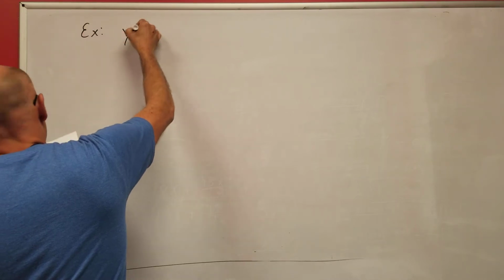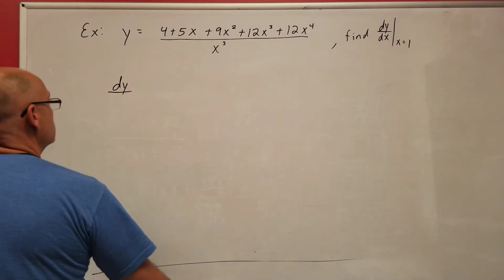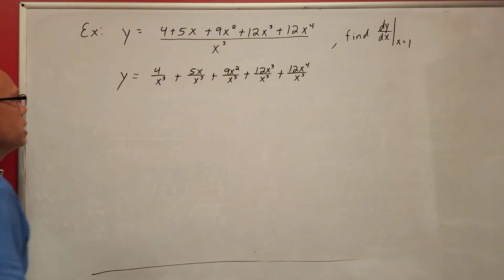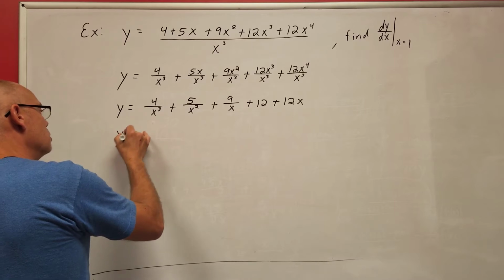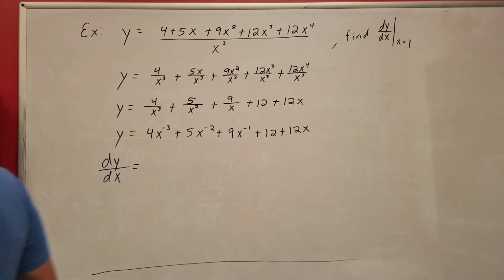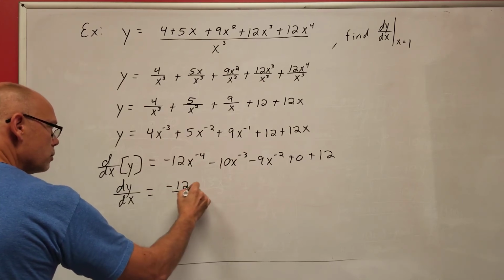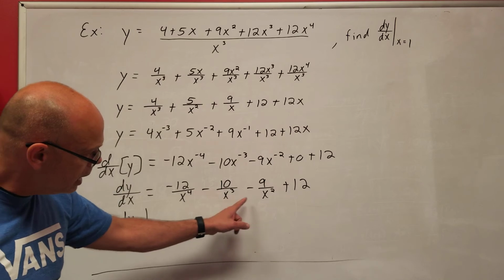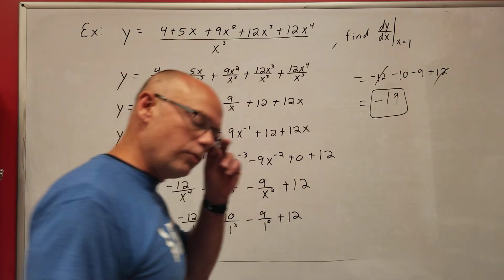Introduction to Techniques of Differentiation (Part 2 Math 270)